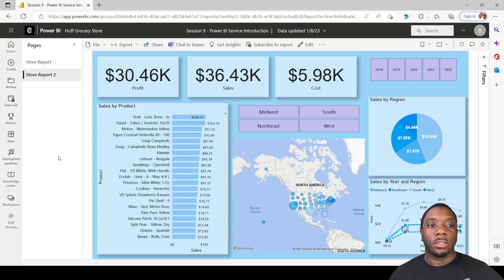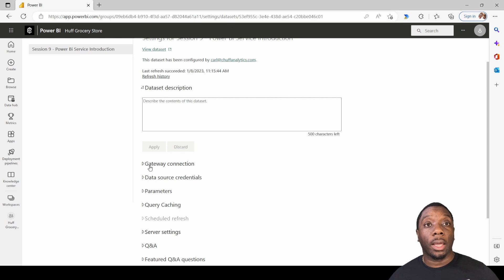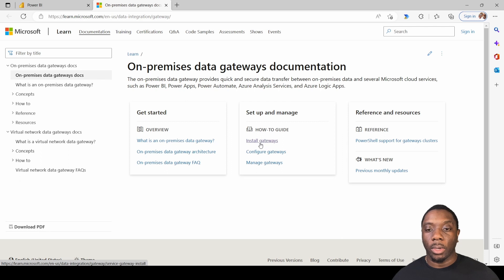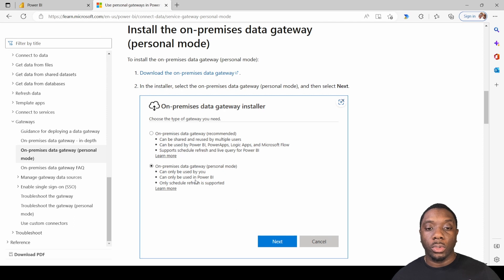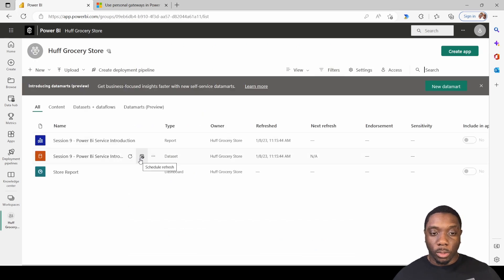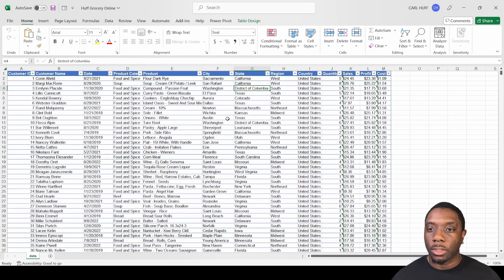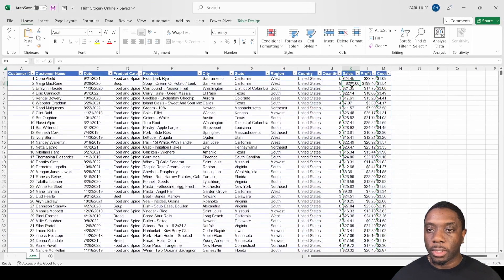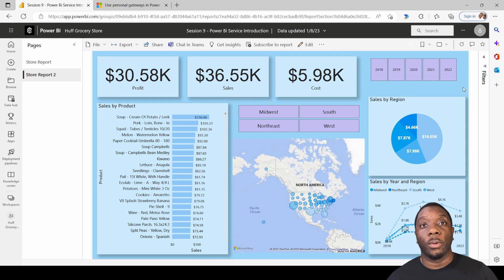9.5 How to Create Data Gateway in Power BI | Power BI Tutorial for Beginner | By Carl Huff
In this video I will be showing you how to create a data gateway in power bi.

Recording Setup 🎤
iPhone 11